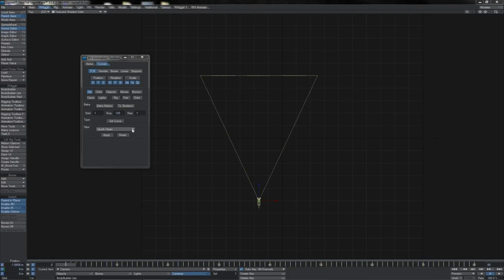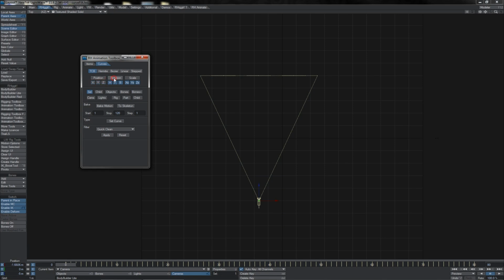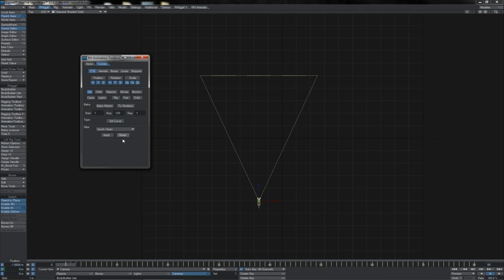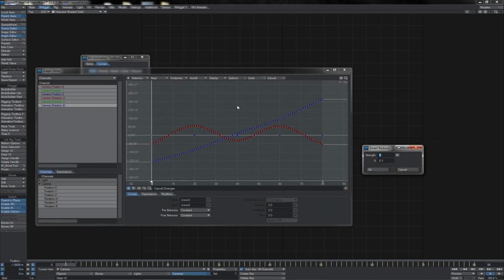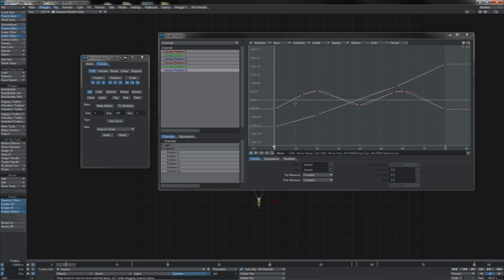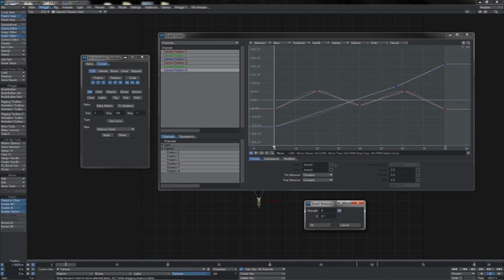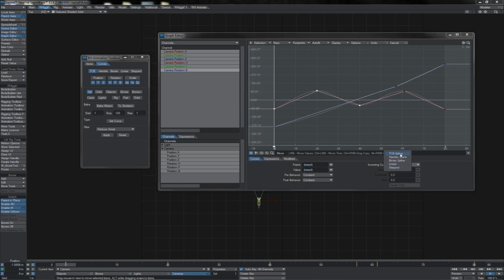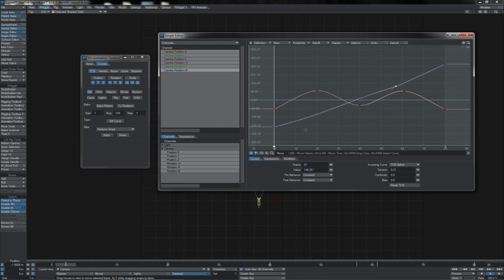Lightwave 3D - Rhiggit - Curve Filters Introduction